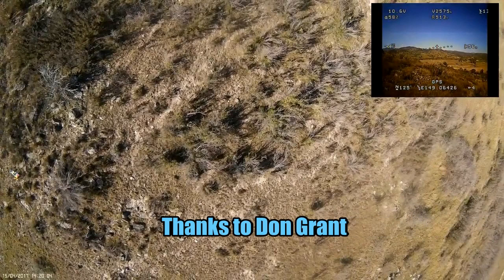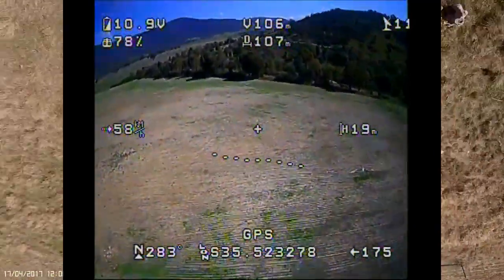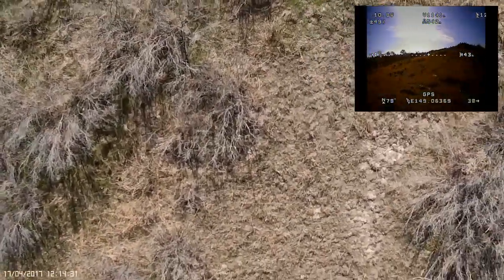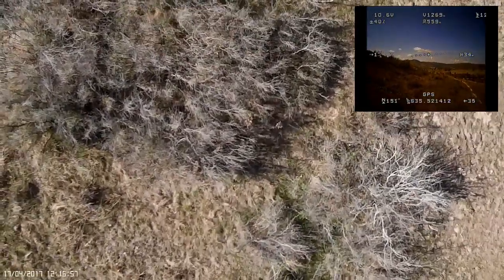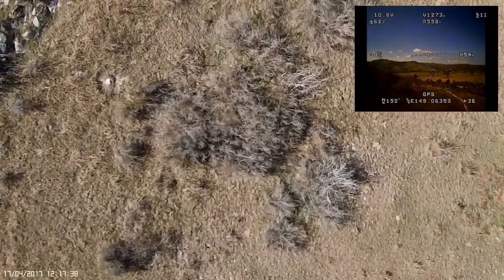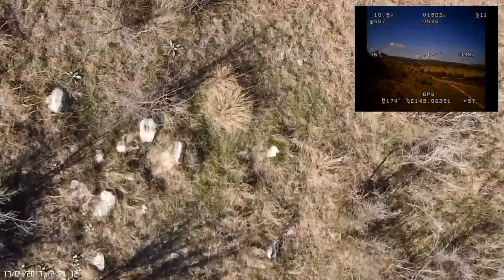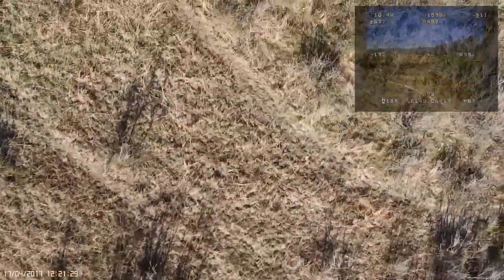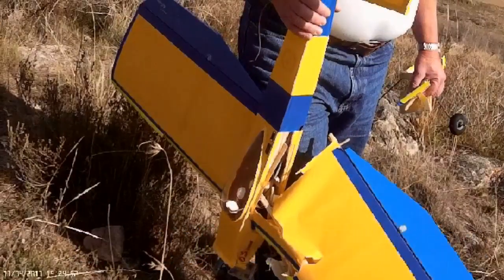Finding Geoff's lost model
Found it after 4 days of searching with the Venture. Thanks to Don Grant for spotting it in an earlier video and letting me know.